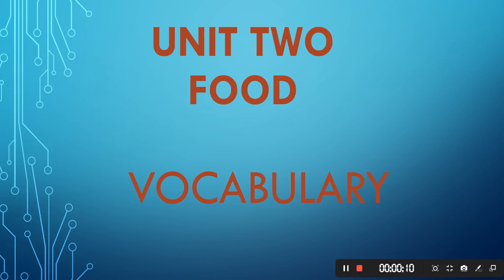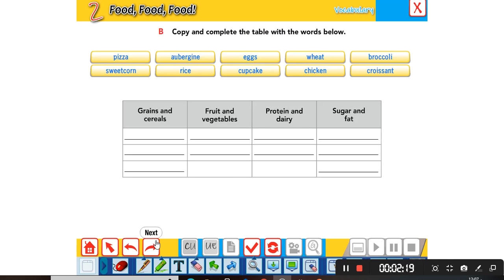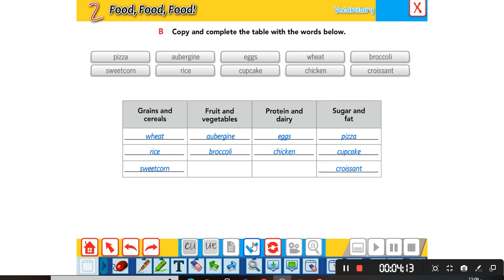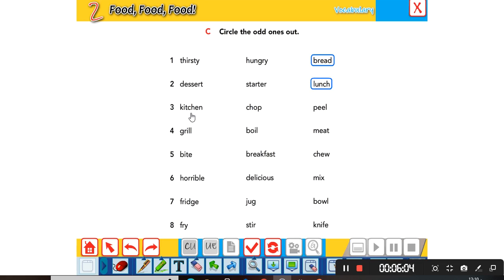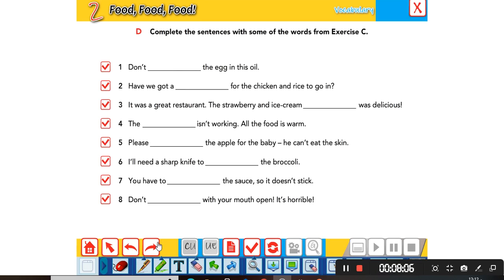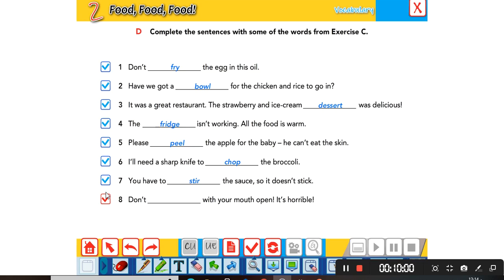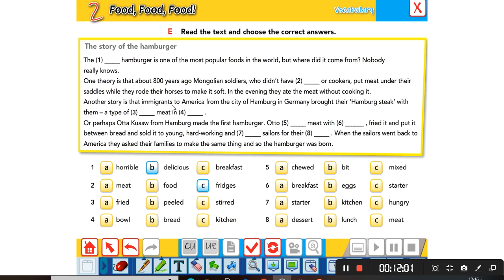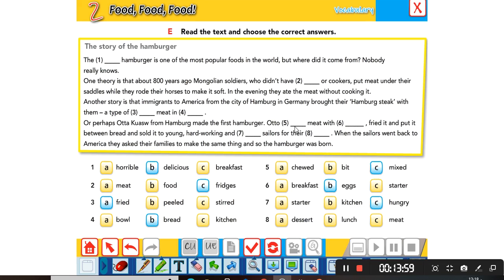prep 1 Close up unit 2 Food Vocbulary 07